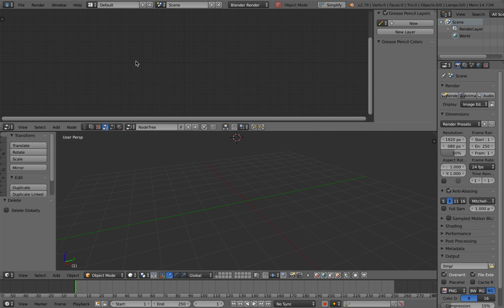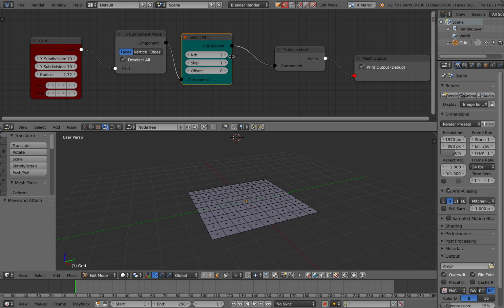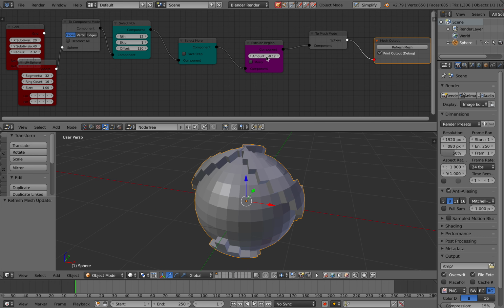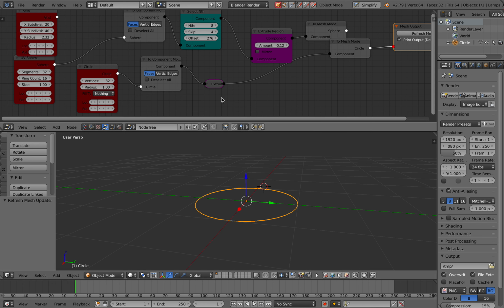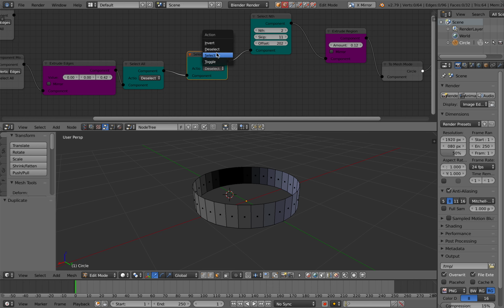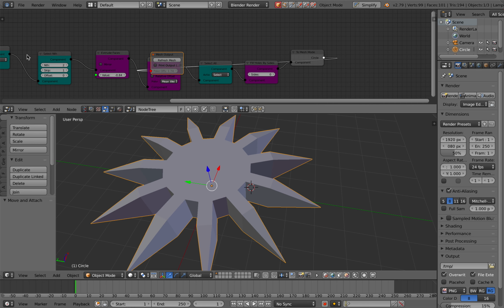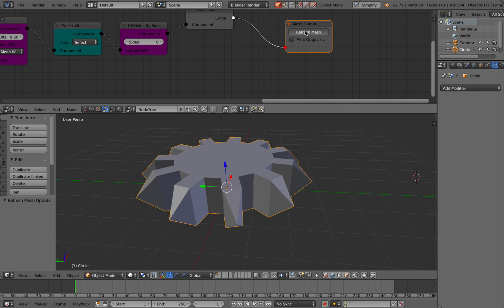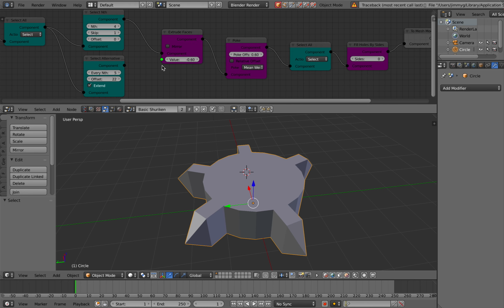LIVENODING 1154 / PGM Select N-th Node for Shuriken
In this video, I will try to cover the basic of selecting every N-th. That is when you are selecting FACE or any other components, you can basically procedurally select it with number pattern.

I am just showing you the basic usage like to make a simple GEAR or SHURIKEN with this method.